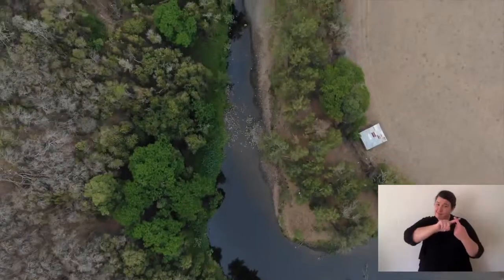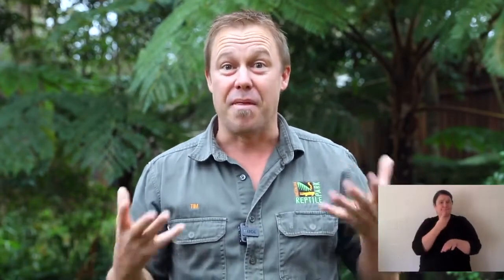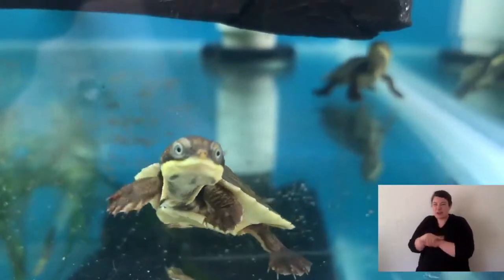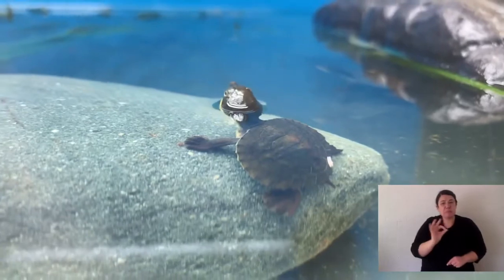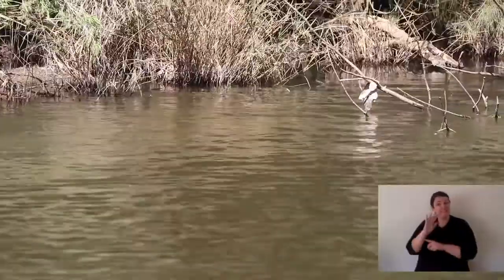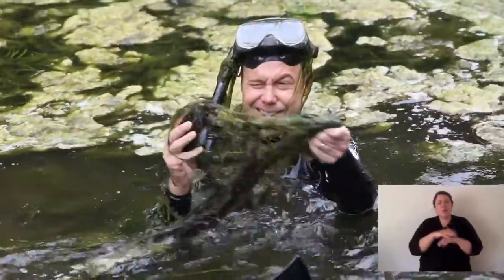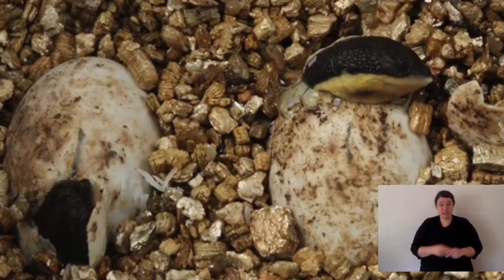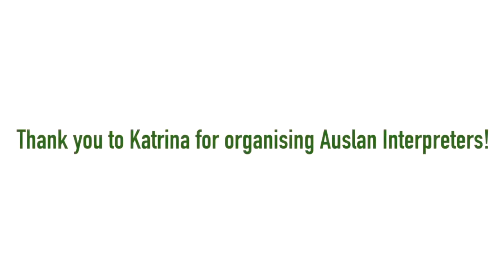ANIMAL TALES WITH TIM FAULKER | EPISODE THIRTEEN | MANNING RIVER TURTLE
In today's episode Tim Faulkner talks about the Manning River turtle. Manning River turtles are endangered and need all the help they can get!